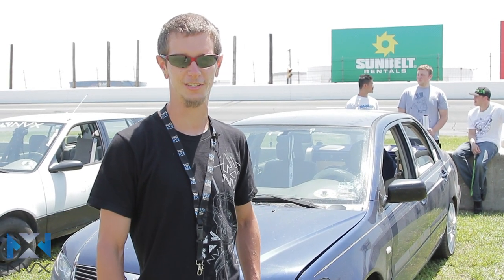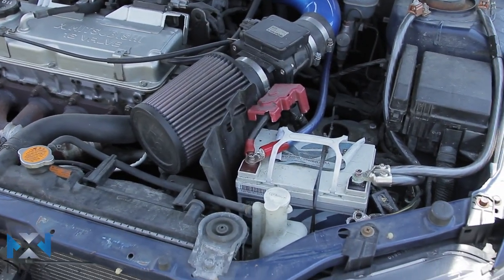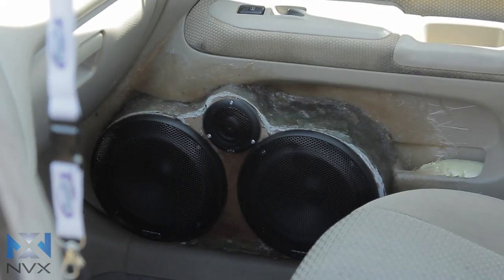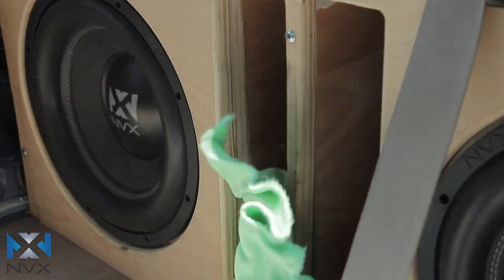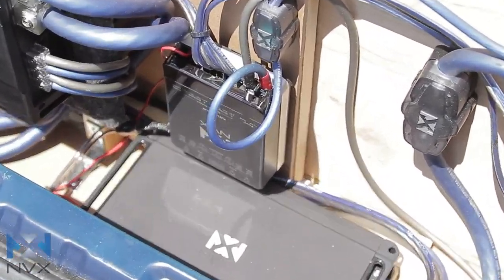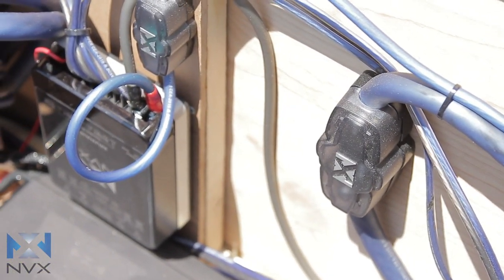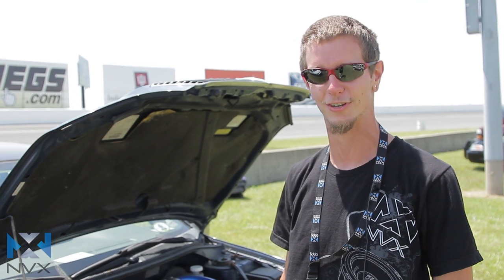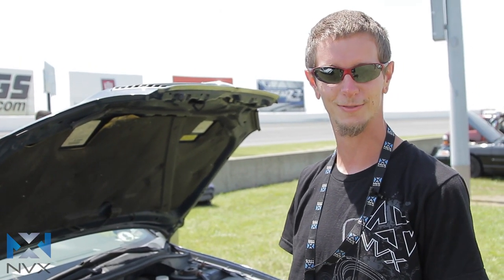Team NVX Demo: Adriyel Moosreiner | Slamology 2014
Watch as Team NVX member Adriyel Moosreiner gives us some insight on his NVX system!